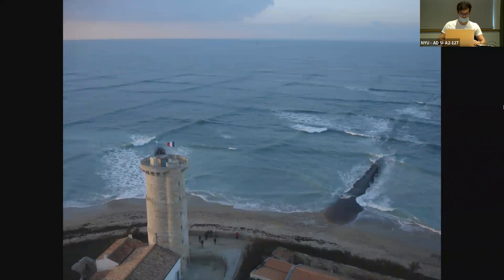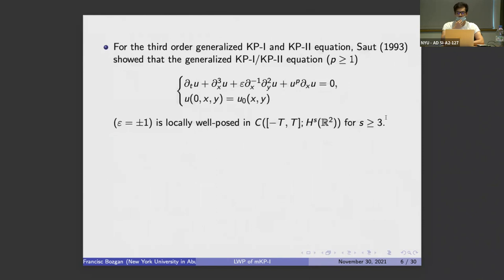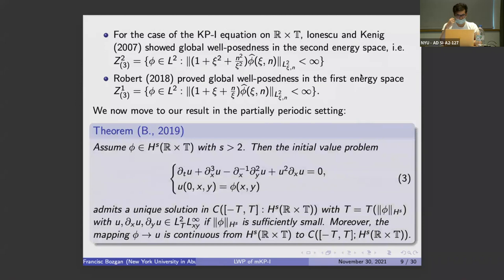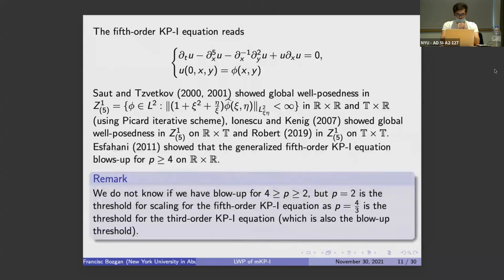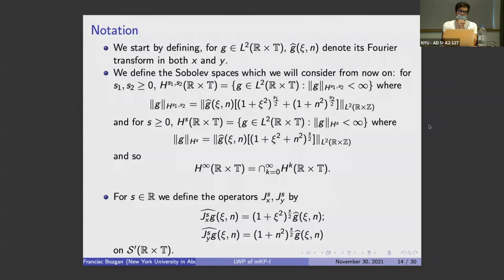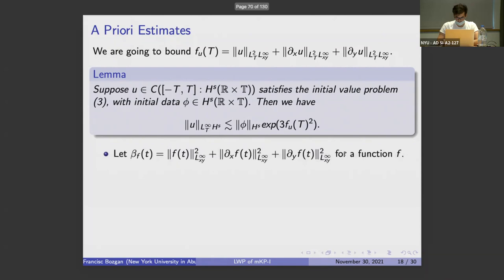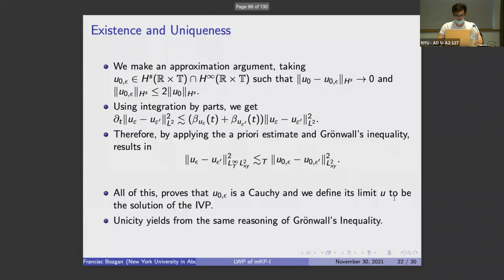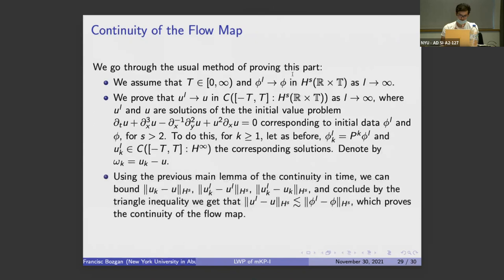Francisc Bozgan, Post-Doctoral Associate, New York University of Abu Dhabi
Francisc speaks on Local Well-posedness of the Modified KP-I equations